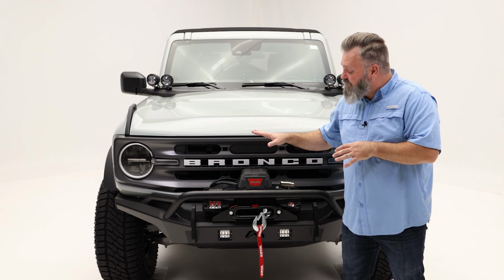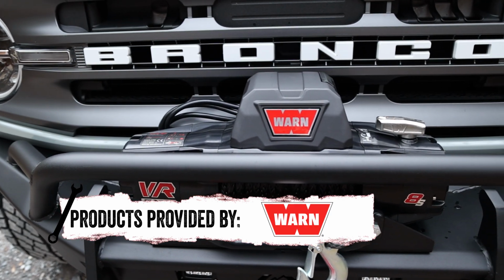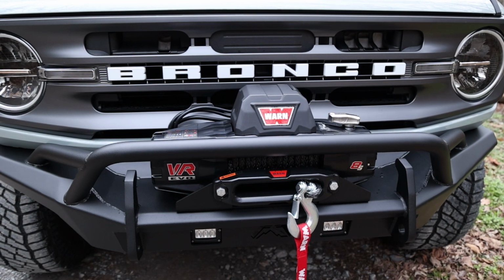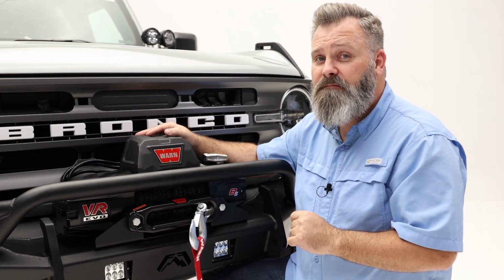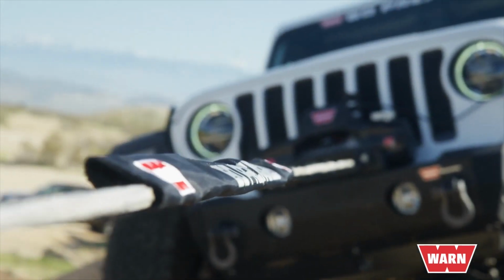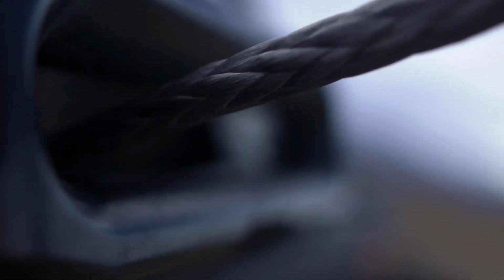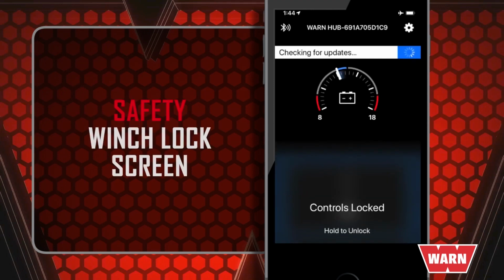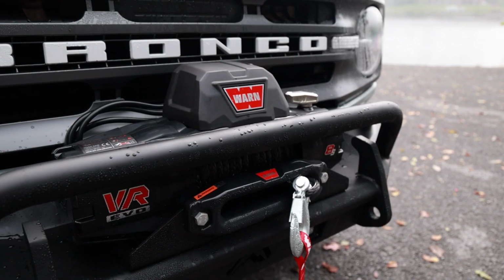Warn VR EVO 8-S Winch - Features and Benefits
Ready to buy? Need help with the install?